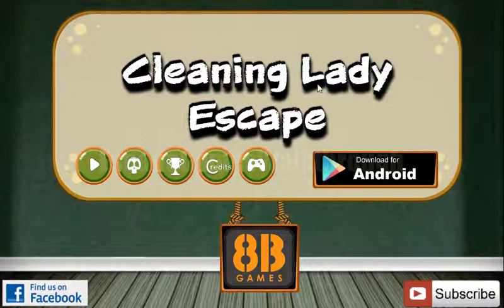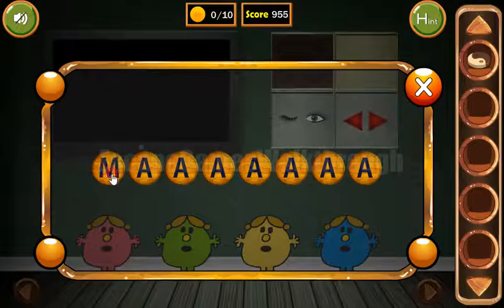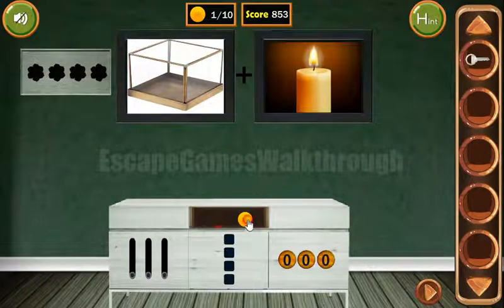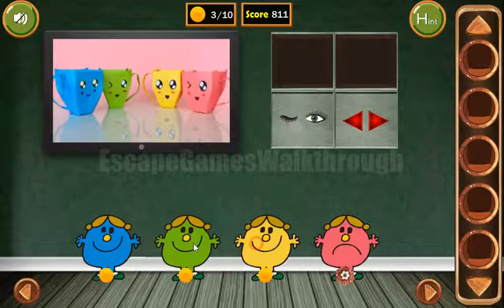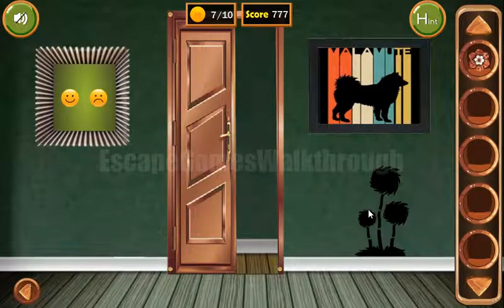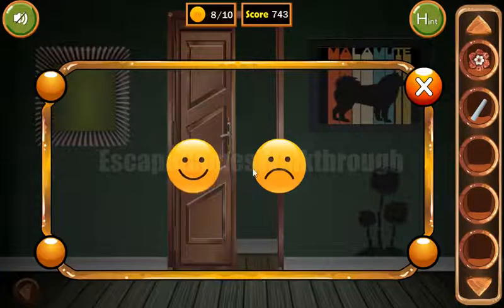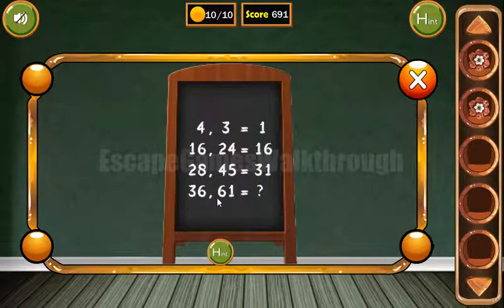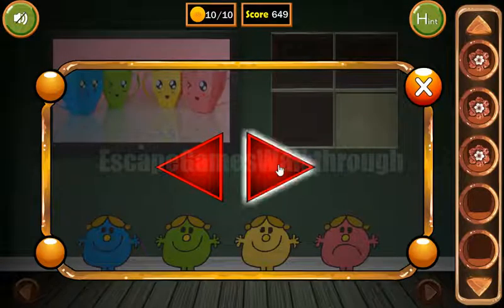8b Cleaning Lady Escape Walkthrough [8bGames]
8b Cleaning Lady Escape Walkthrough [8bGames]